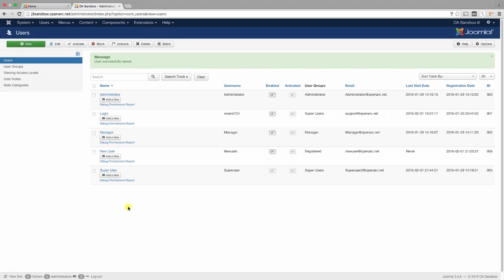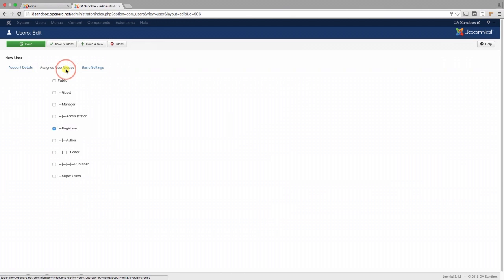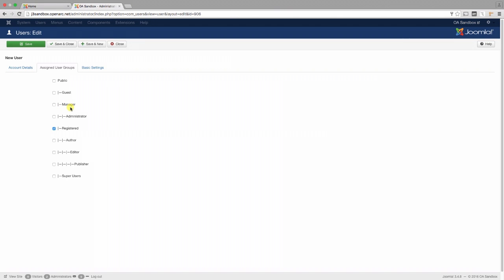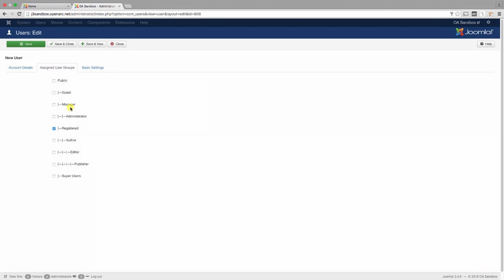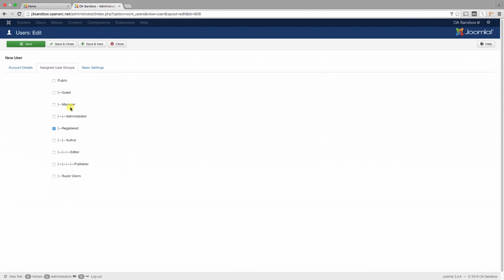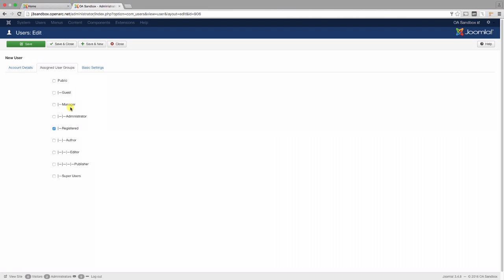Joomla User Manager Administration Groups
Learn how to easily manage adminstration groups in Joomla.

Here at OpenArc, we are collaborative problem solvers specializing in talent, software development and strategy. We help you roadmap and develop your website or mobile app.

Our experts take on the most complex, integrated technology and communication challenges, focusing on transparency, agility and efficiency to serve clients in a variety of industries including manufacturing, healthcare, higher learning and software.